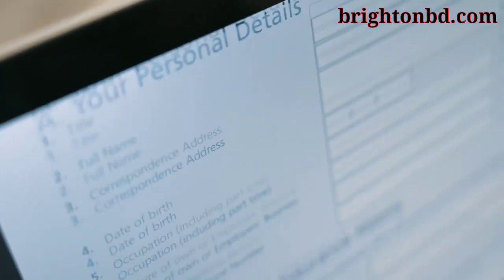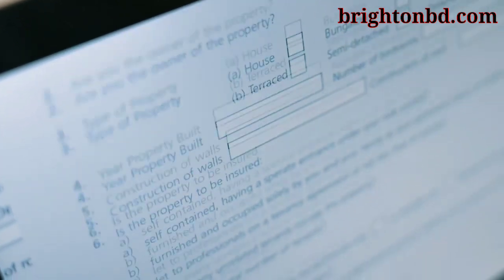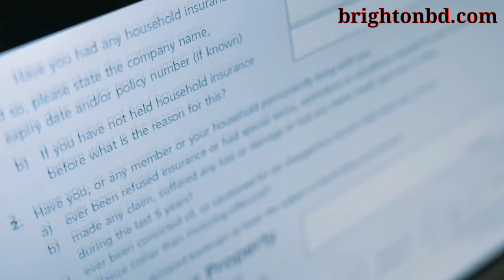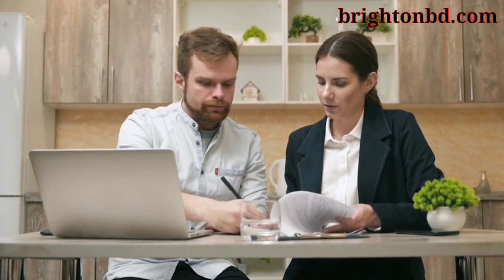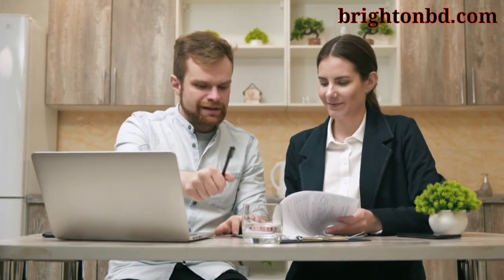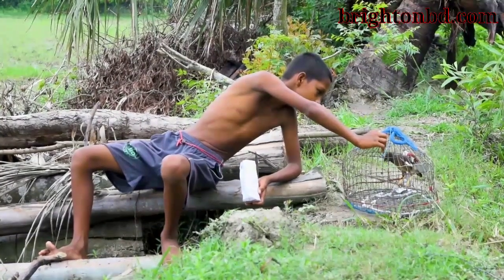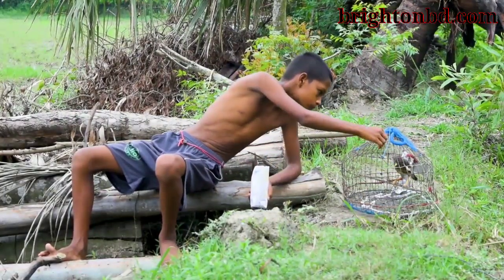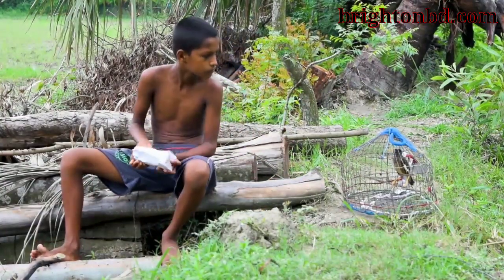Best Life Insurance Policy in India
Types of Life Insurance - Best Life Insurance Policy in India

What are the major Types of Life Insurance Policies in India?
For a comfortable, hassle-free life choosing the right type of life insurance policy is top most important requirements. A life insurance policy guarantee that one’s dependents will be well looked after even if they are no longer around  in addition to it it can also contribute to future financial goals.